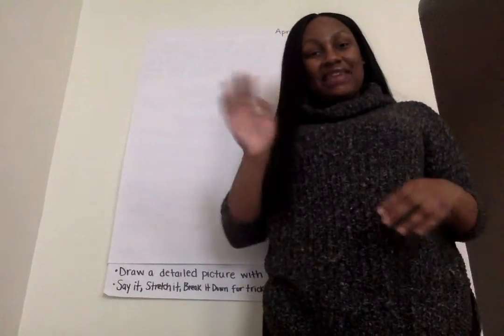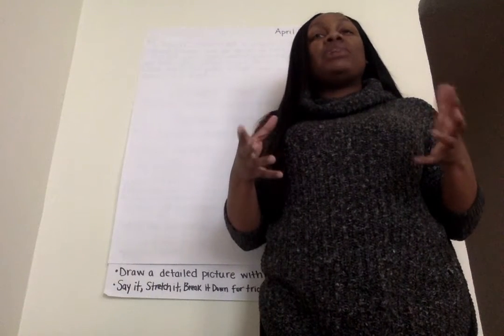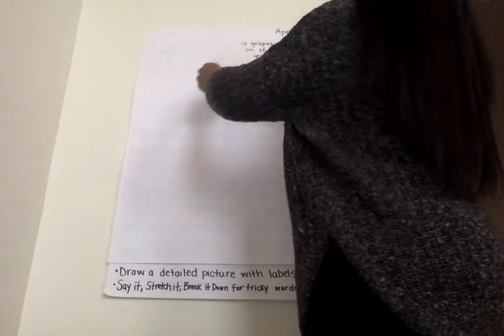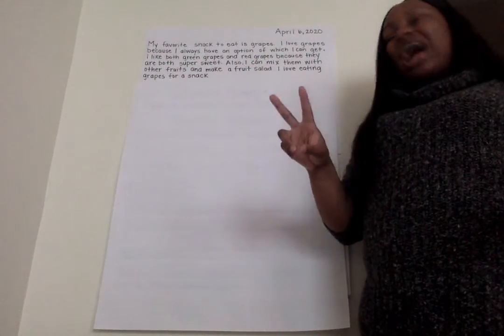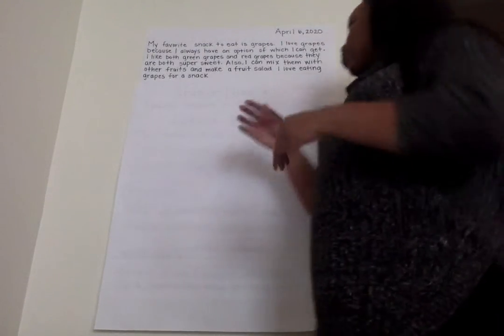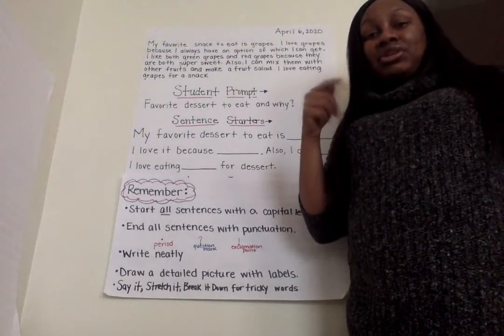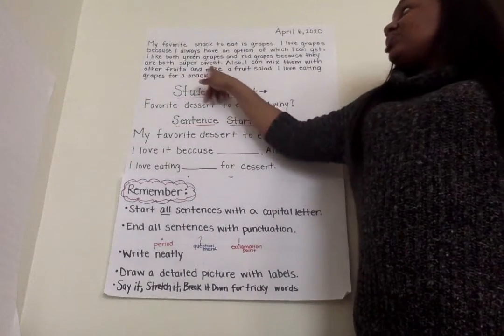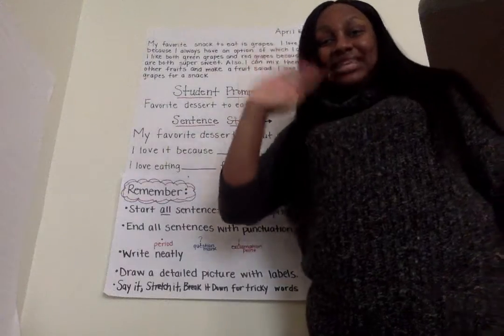Ms. Ross Writing - Food Choices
Join Ms. Ross as she plans a sequential story about her favorite snack to eat!